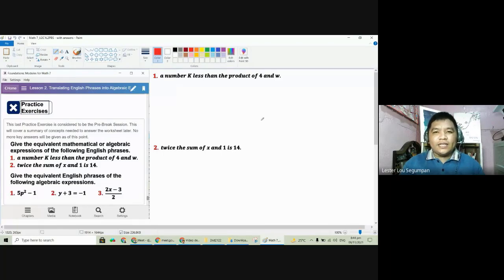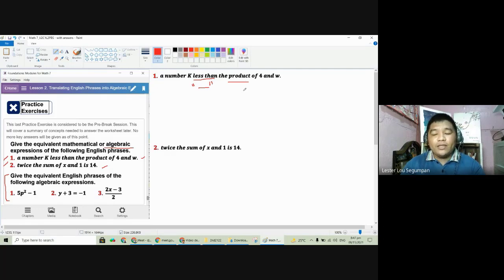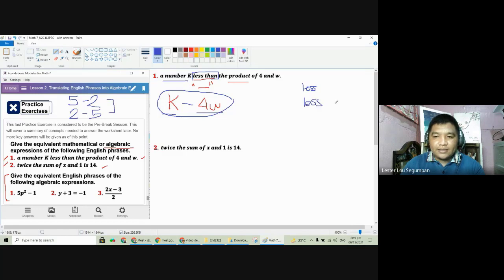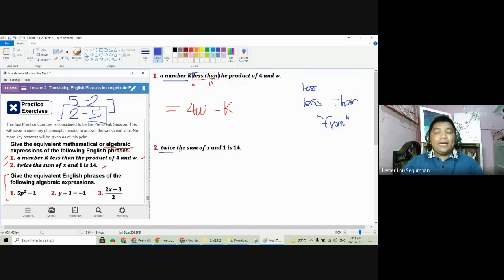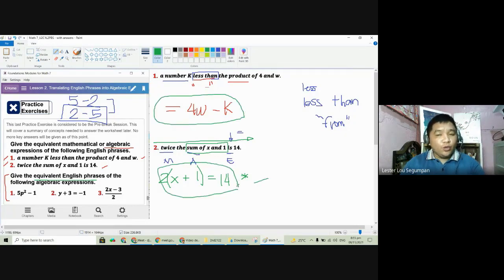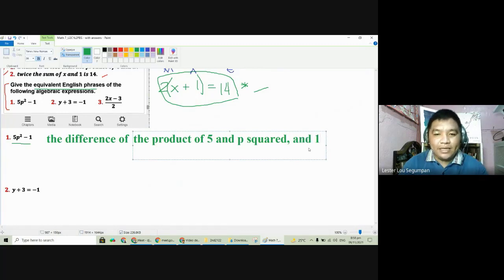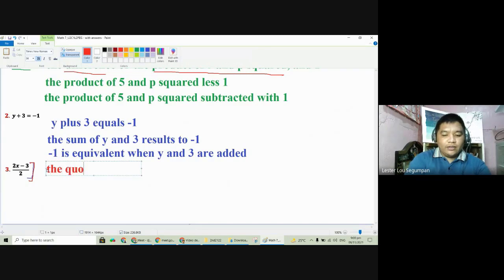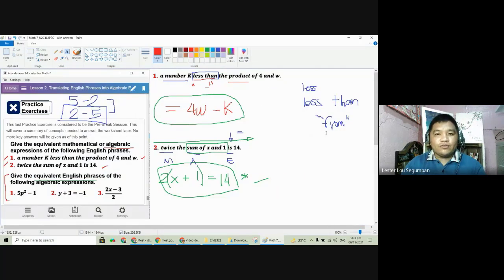Translating Algebraic Expressions - Math 7_U2C1L2PBS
Translating Algebraic Expressions.

This video contains discussions and demonstrations on the Pre-Break Session of Chapter 1 Basic Concepts of Algebra, Lesson 2. Translating English Phrases into Algebraic Expressions and Vice Versa of the Foundations: Math 7 modules. This video and the modules are owned by the author and the CMULHS Mathematics Division. Here are the following credits. 1. Video is made using a recorded session of the Google Meet. 2. Video editing is done using the Camtasia 2019 application software. 3. Modules are made using the Kotobee Author application software. 4. Discussions are done using the Paint application software. 5. Icons in the modules and the short channel video are made using the MS Powerpoint application software. 6. Avatars found in the modules are made using the bitmoji application software.